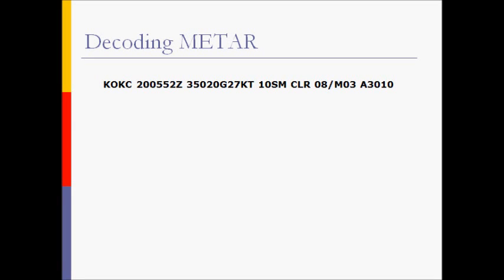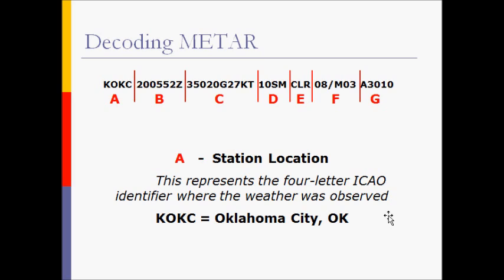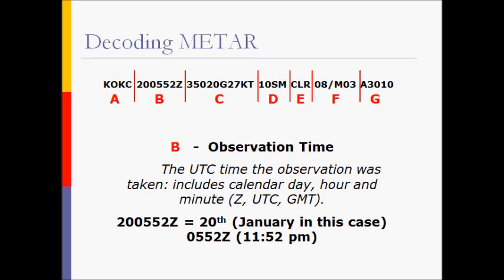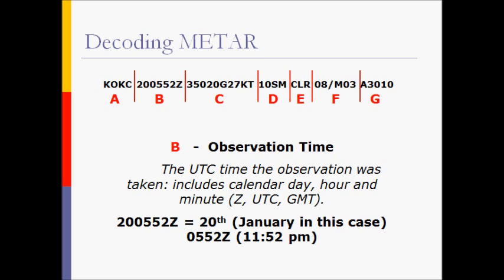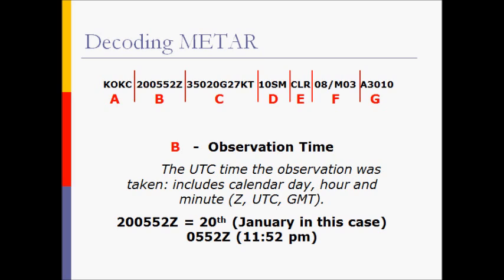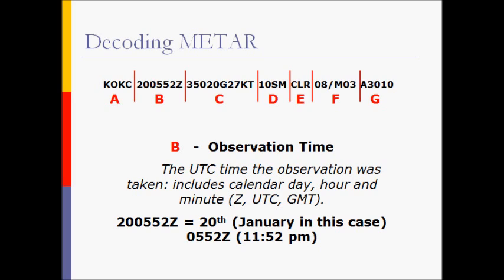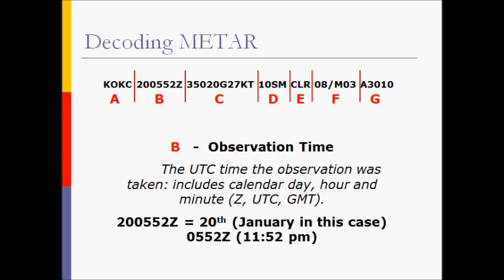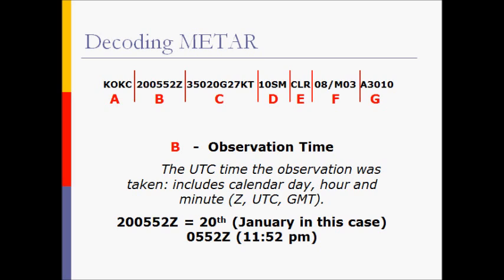METR 60 METAR video 2